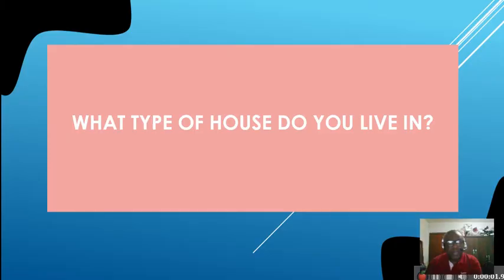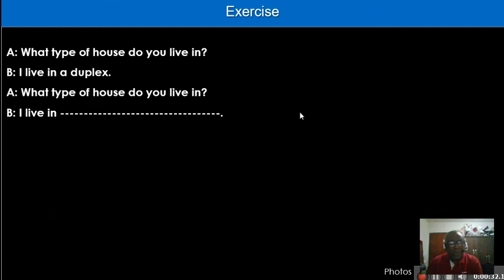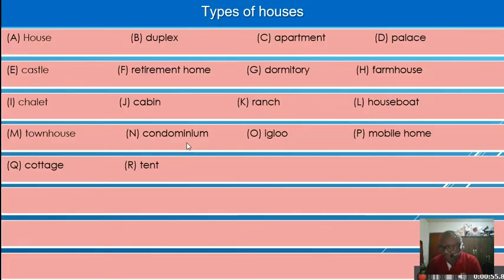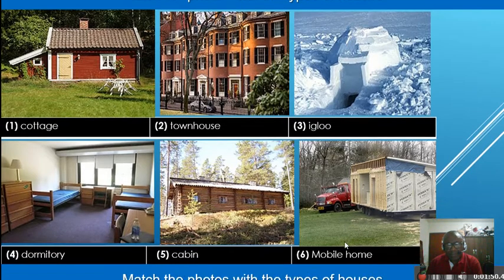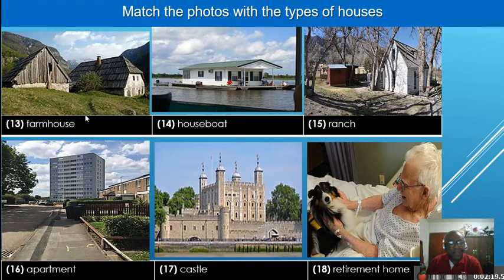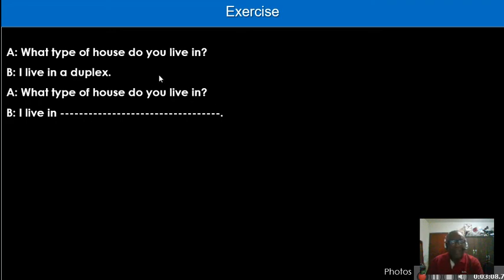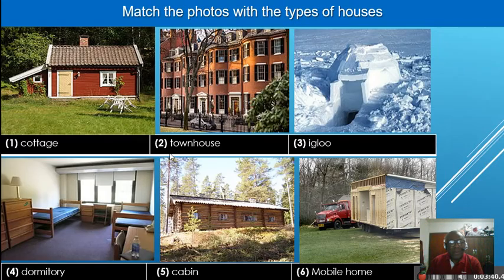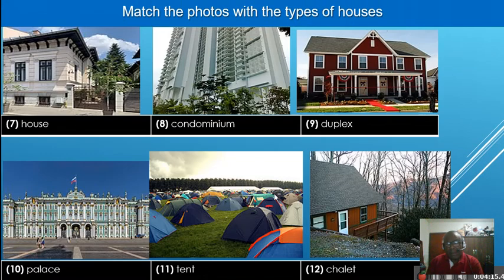Answer to the type of house you live in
Answering the question about the type of house you live in